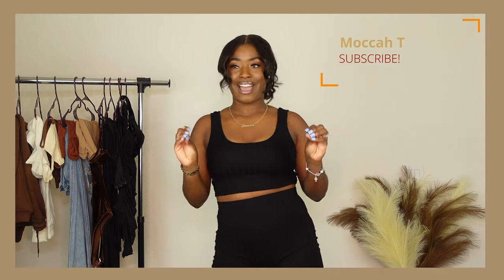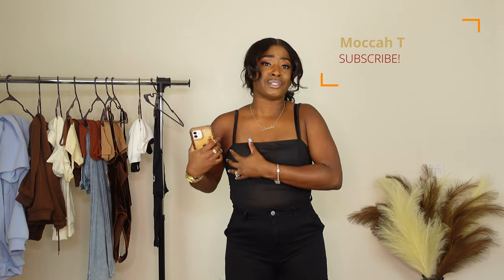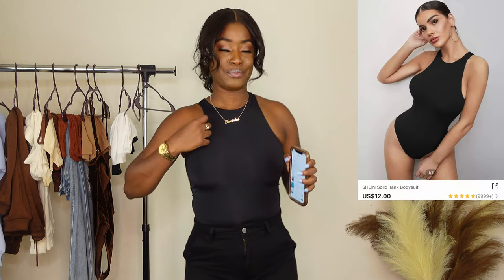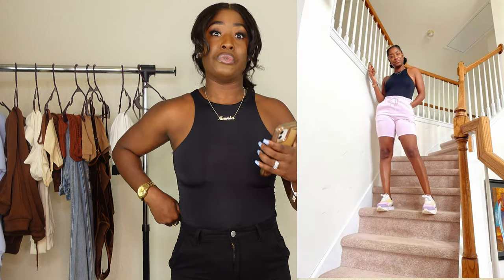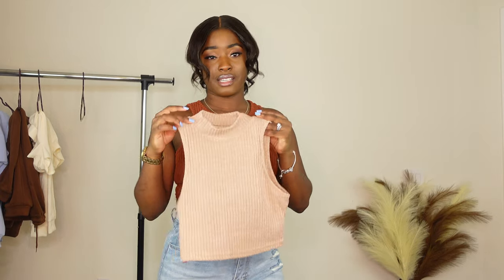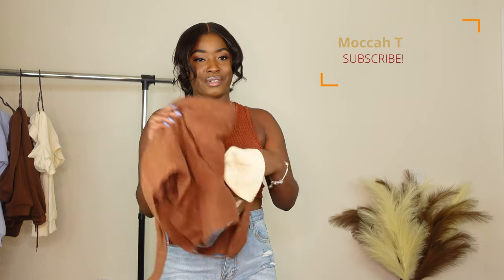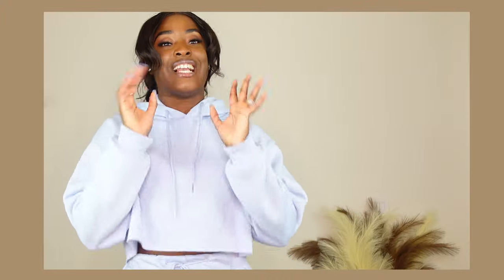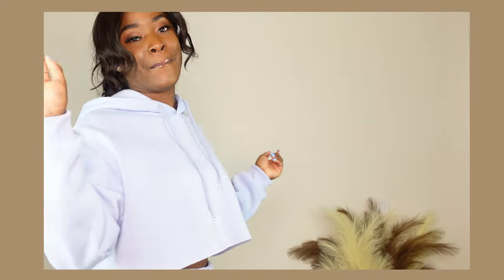SHEIN Basics Haul! || Moccah T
Hey lovies. Let’s see if we have similar style . Love you guys! 😘